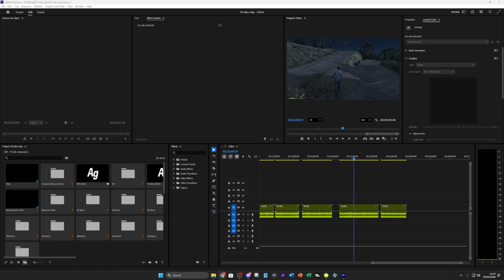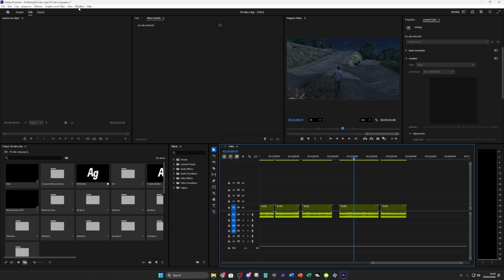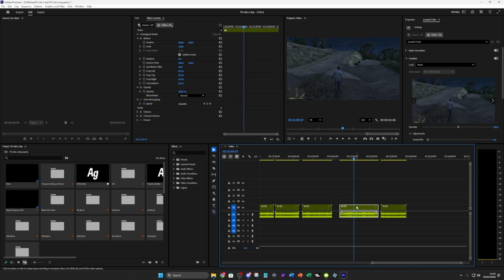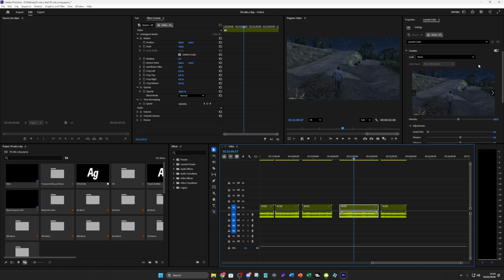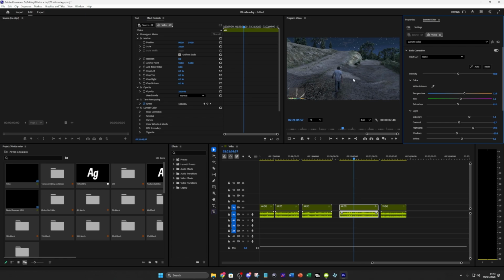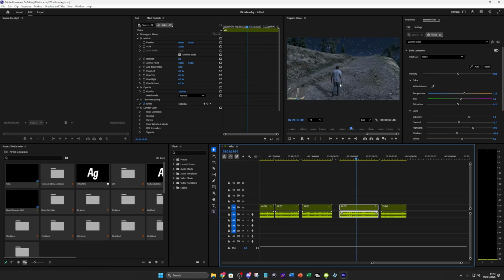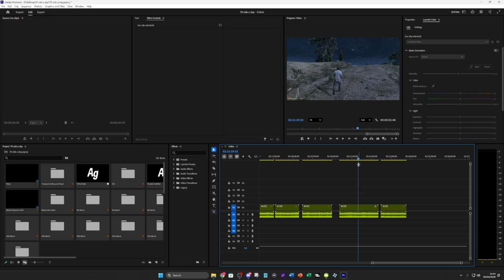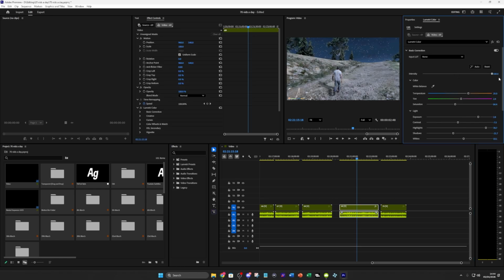How To Enhance Quality In Premiere Pro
How To Enhance Quality In Premiere Pro, Enhance Quality In Premiere Pro